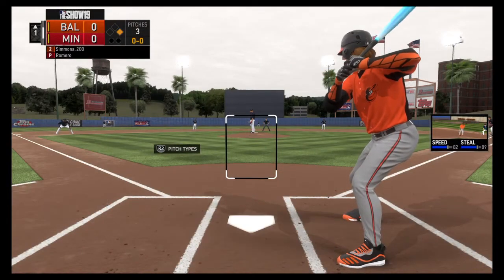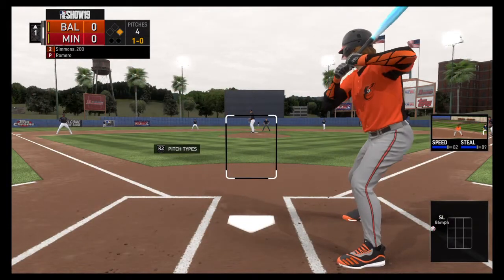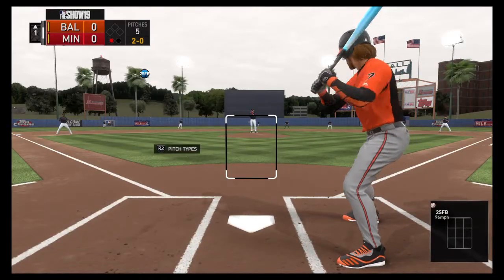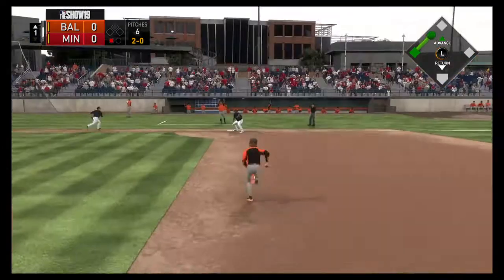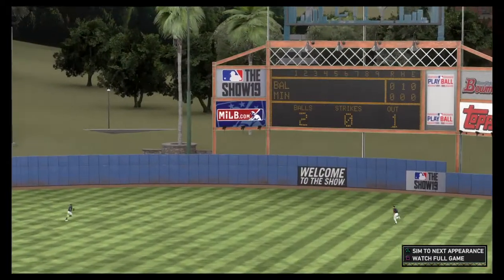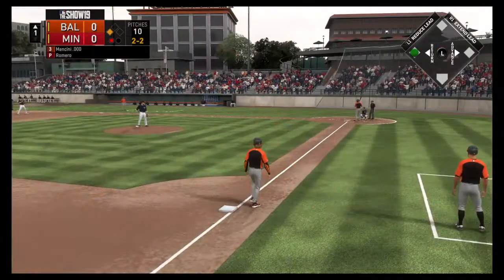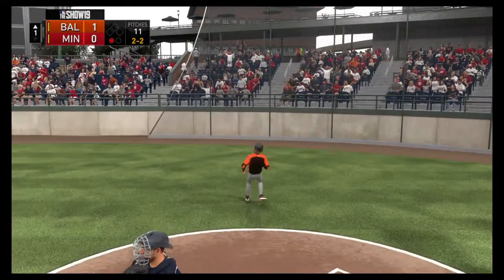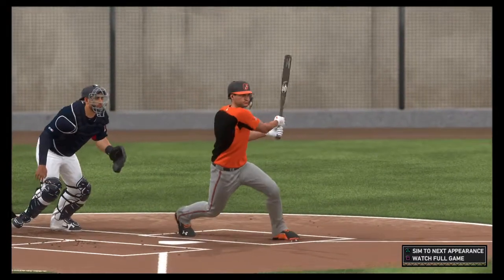Simmons vs. MIN Spring training 2020